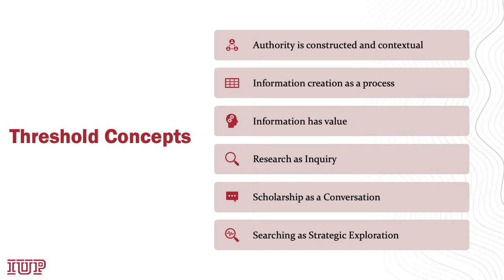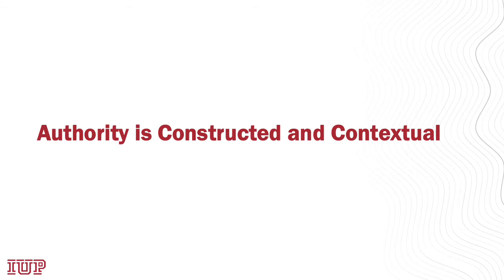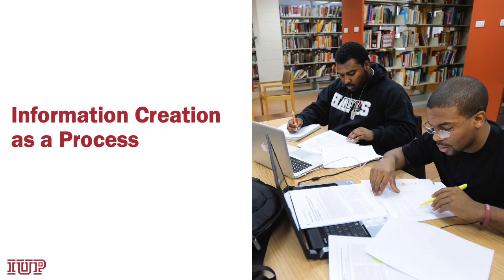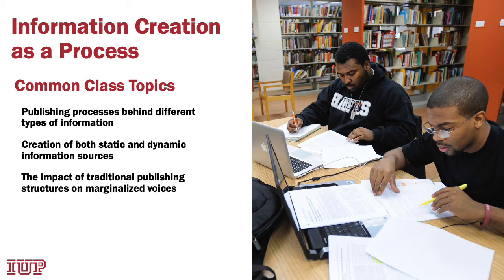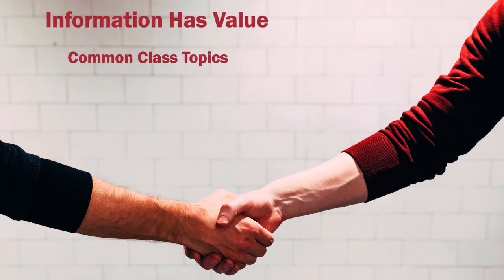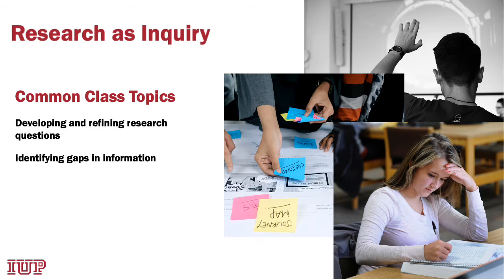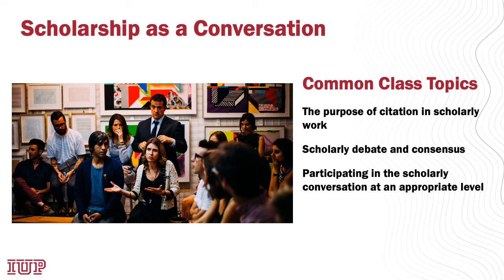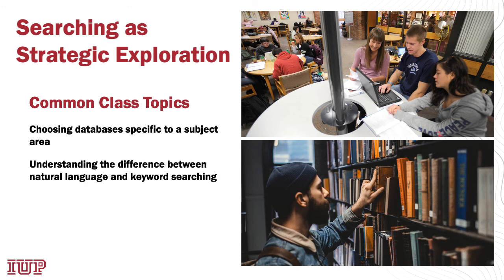The Framework for Information Literacy: What Faculty Need to Know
This video will provide faculty members teaching an information literacy focused course with an overview of the Framework and will introduce common class topics within each frame.